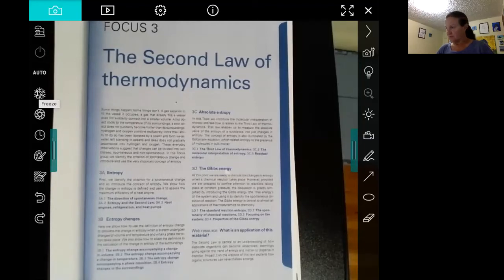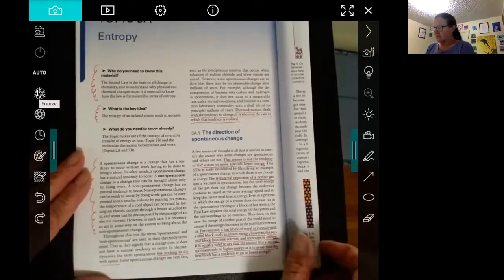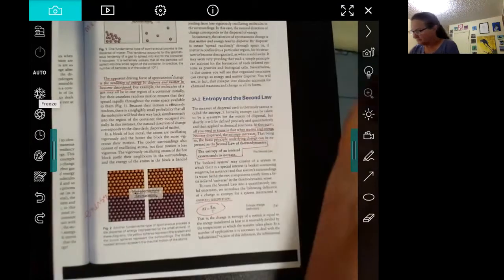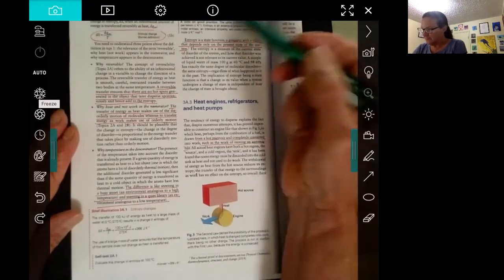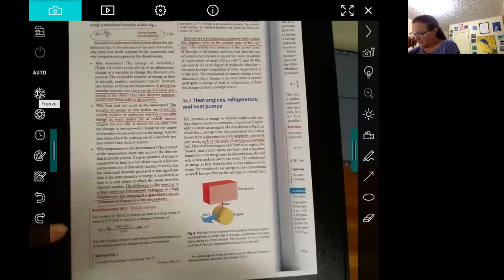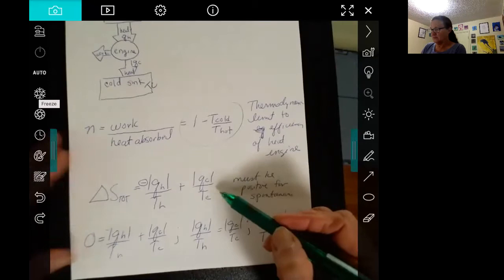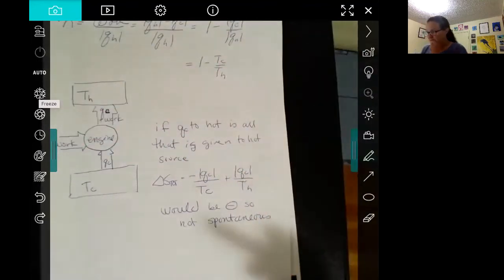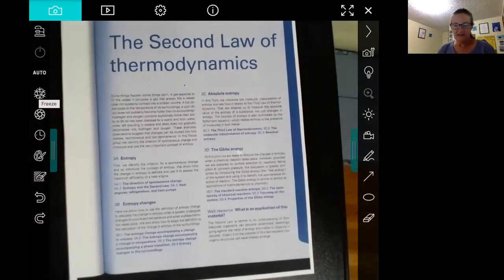Topic 3A- entropy